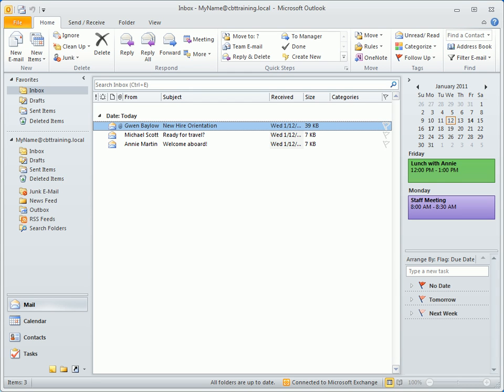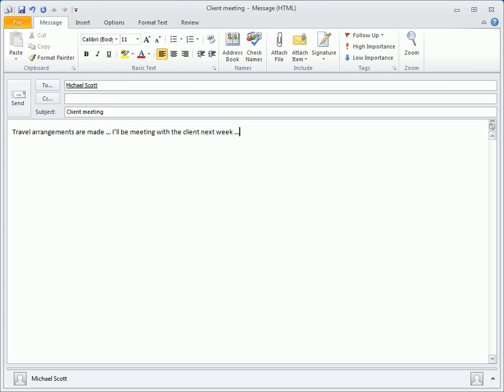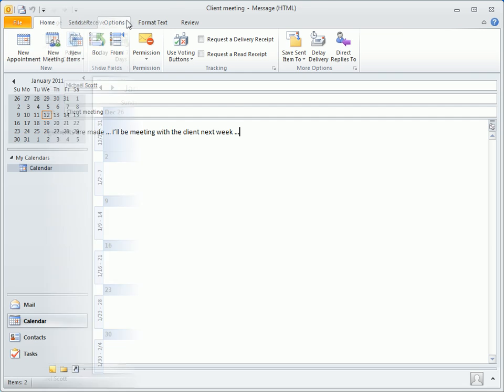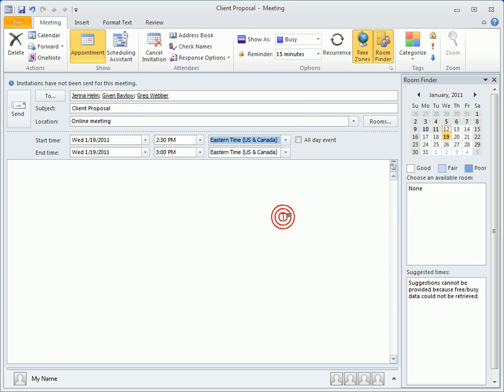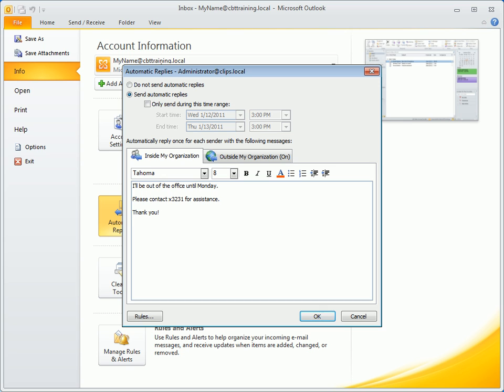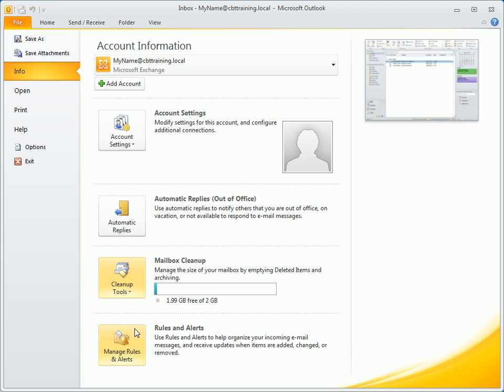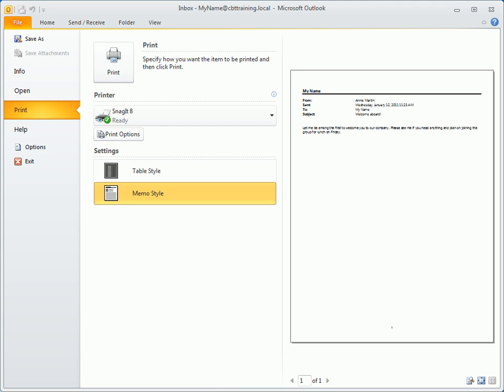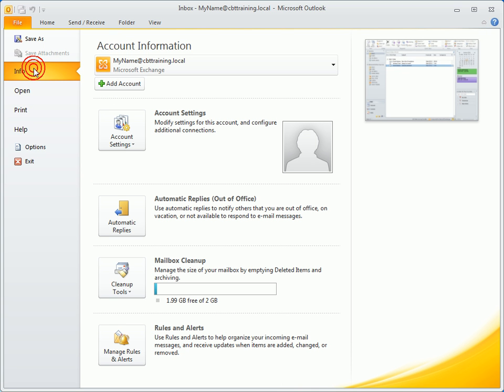Outlook 2010 | Exploring the Ribbon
| Learn to find common message and mail features on the new Outlook Ribbon in this training video.  This tutorial comes from our series of Outlook 2010 clips at CBTClips.com